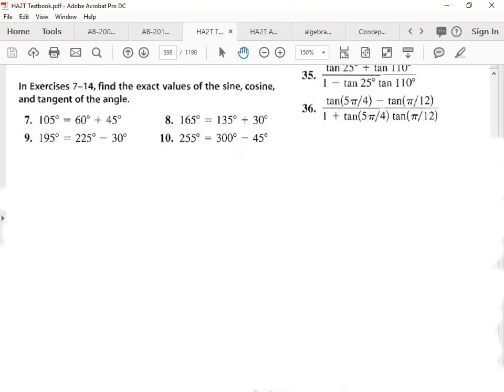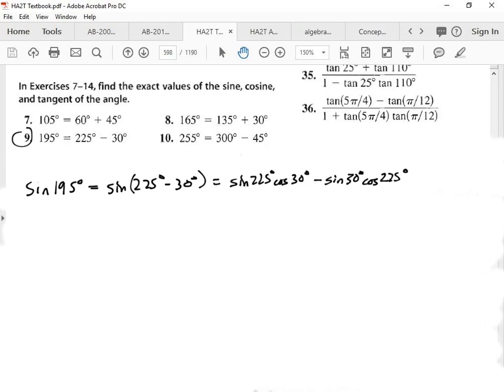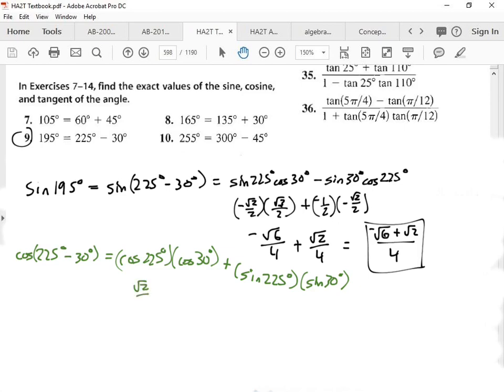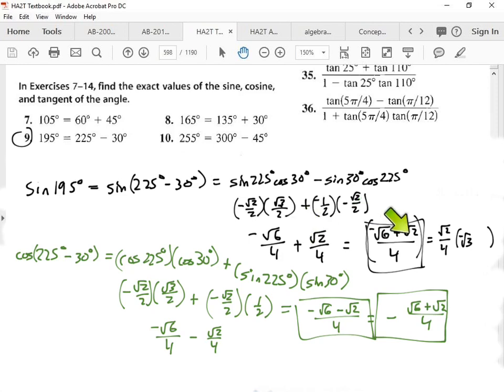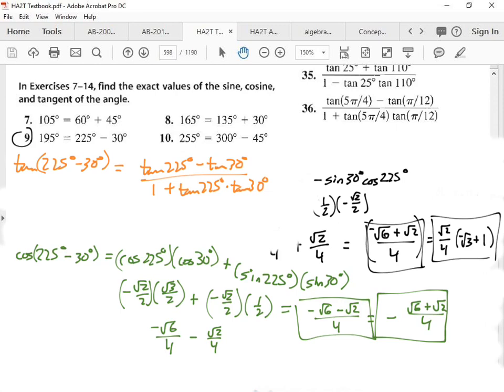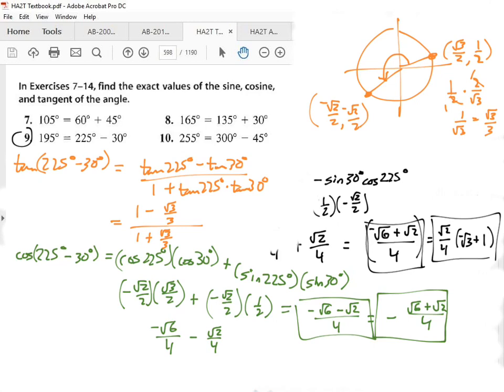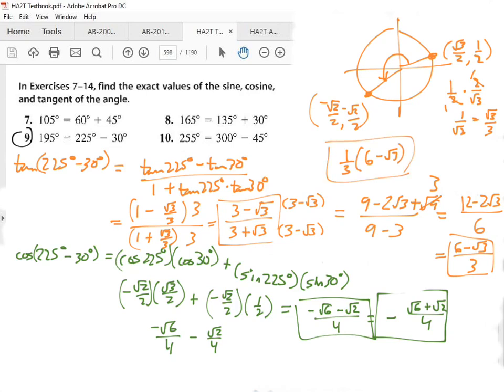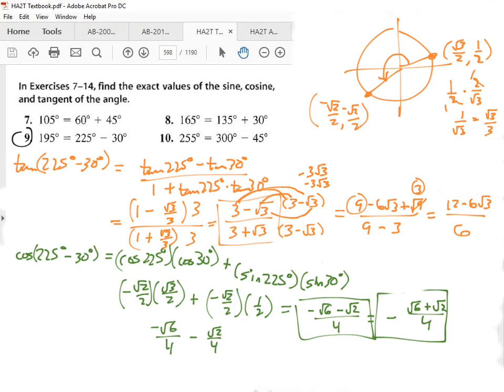Using the difference formula 7.4 #9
How do you use the difference formula?